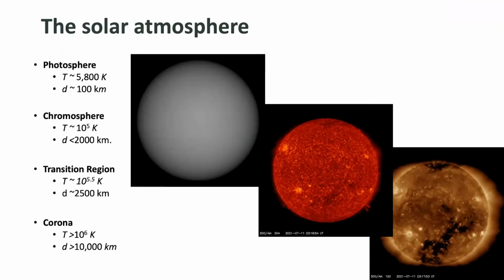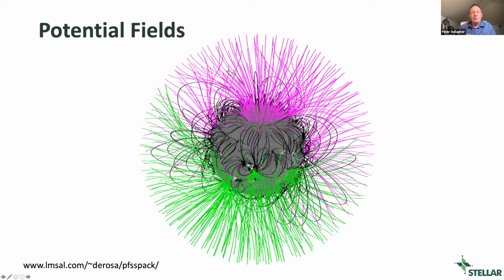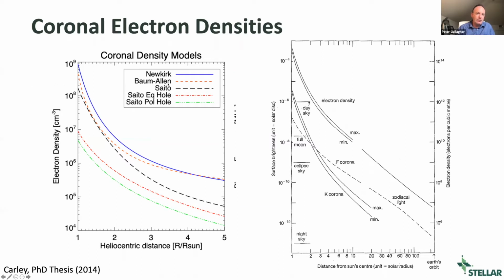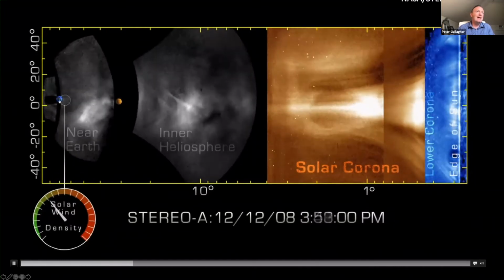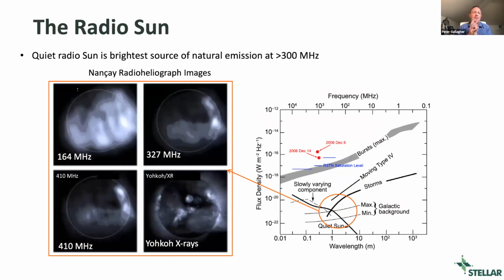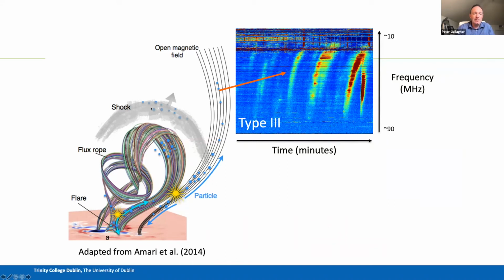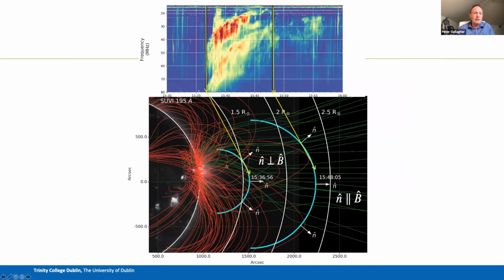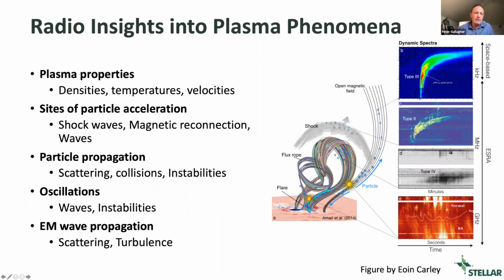STELLAR SWW: Overview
Prof Peter Gallagher (DIAS) Overview Lecture at the STELLAR Space Weather Workshop in July 2021.

lofar.ie/stellar-sww

The STELLAR project has received funding from the European Union’s Horizon 2020 research and innovation programme under grant agreement No. 952439.